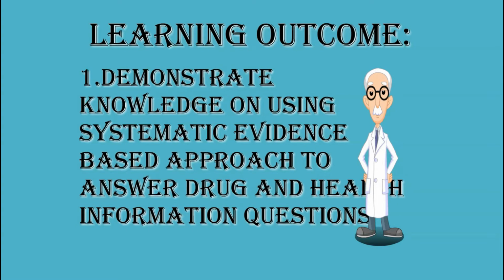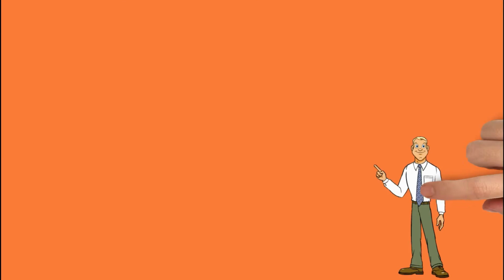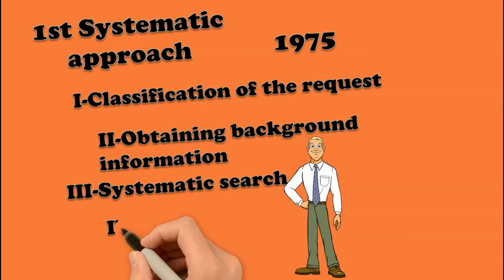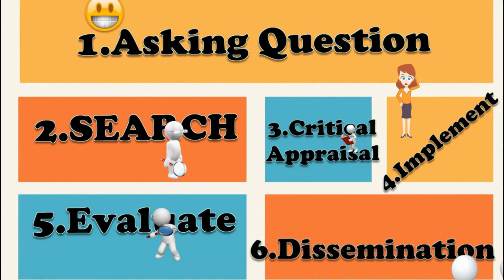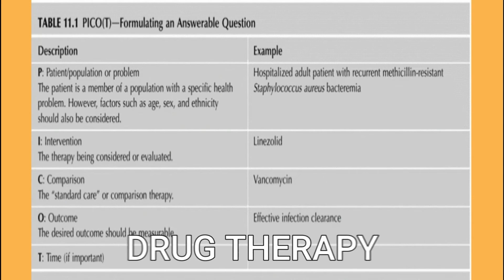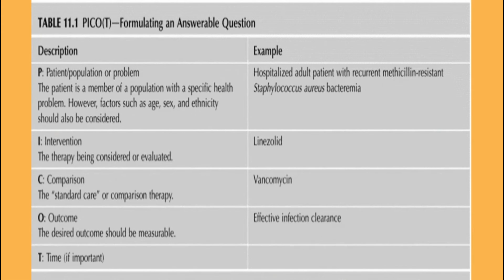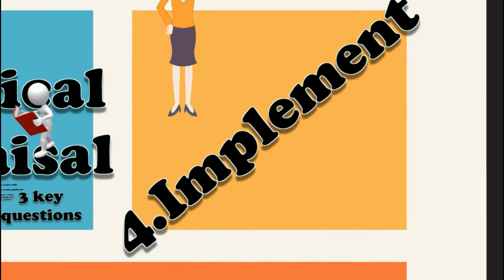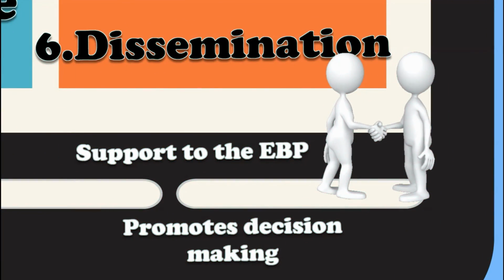Recognizing the Evidence Based Practice (Drug Information Dissemination)Part 1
This is our week 4 discussion on Pharmacy Informatics about Evidence based practice pertaining to drug information dissemination

the 1st systematic approach was also discussed on this video.

TOPICS:
Evidence Based Practice
Framework of EBP